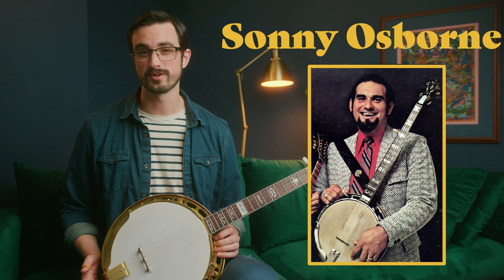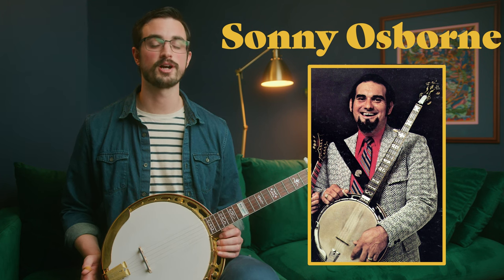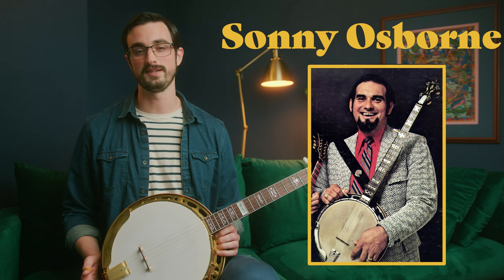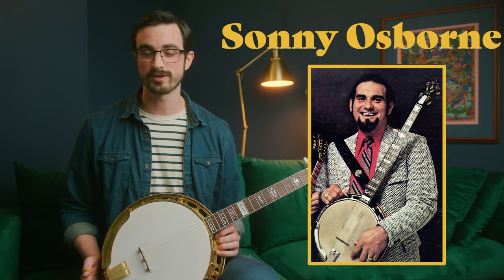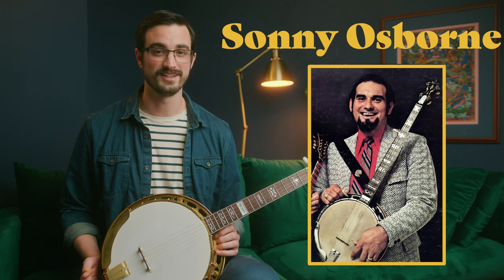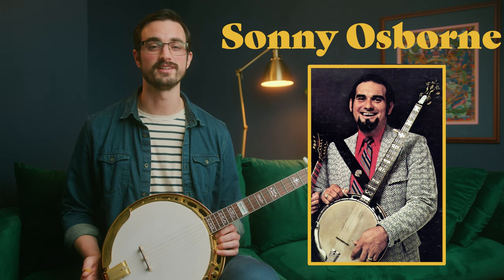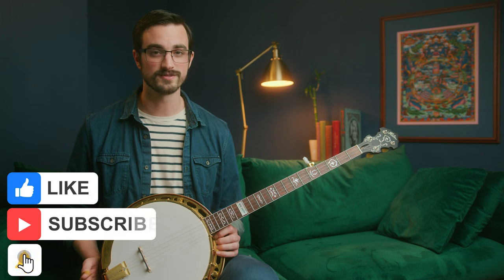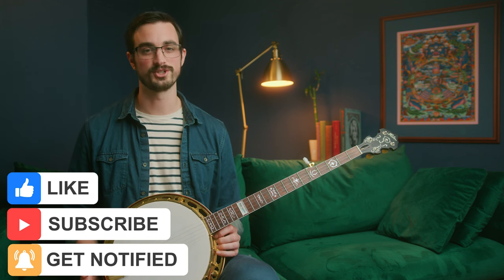30 Days of Banjo: Day 5 // Picking A Tune!